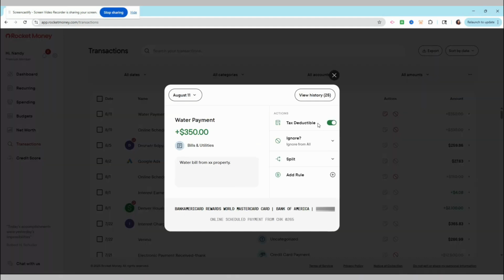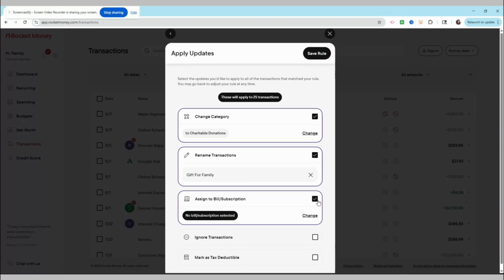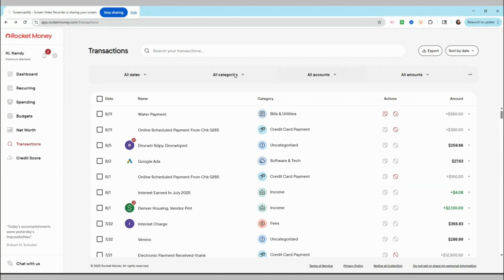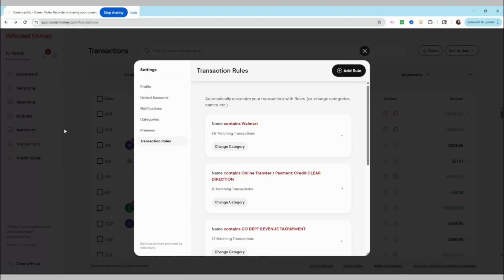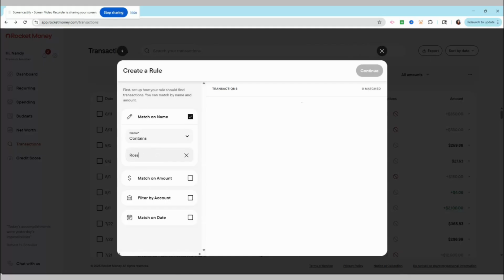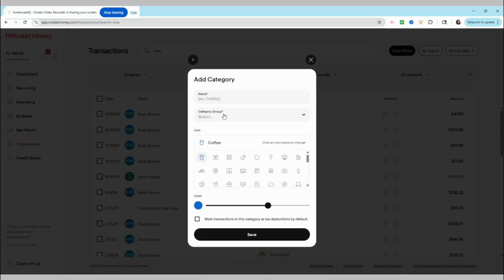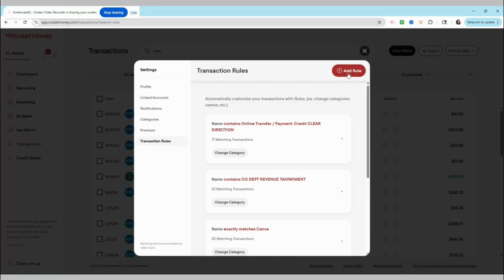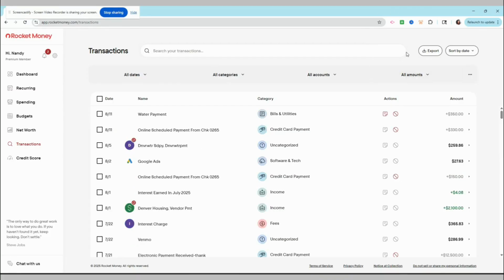Unlock Advanced Transaction Management - Split & Automate: Rocket Money Step by Step Tutorial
Ready to put your finances on autopilot? Most people spend too much time dragging and dropping transactions. In this Rocket Money step-by-step tutorial, I’m showing you the advanced features that do the work for you.

Learn how to create Automated Rules that categorize your spending before you even open the app. I’m breaking down the "secret" to splitting transactions—perfect for those big-box store trips where one receipt covers groceries, household, and clothes. Stop settling for a messy dashboard and start customizing your financial tracking like a pro.

In this video, you will learn:
💥 Automated Rules: How to set them once and never categorize again.
💥 The "Perfect Split": Getting granular with your budgeting for big purchases.
💥 Rename & Edit: Cleaning up messy bank descriptions for total clarity.
💥 The Streamlined Workflow: Saving 30 minutes a week on your budget.

🌟 Women, Join the Movement — From Corporate to CEO!!

💬 Join the Community:
Connect with ambitious women building businesses without quitting their jobs.

📘 Download Your Free Starter Kit:
Get the Safe Start Blueprint — your step-by-step guide to launching your business the smart, simple way.

🎙️ Listen to the Podcast:
Daily business lessons for women in corporate America.

📺 Watch on YouTube:
Weekly strategy videos to help you build wealth and freedom — one power move at a time.